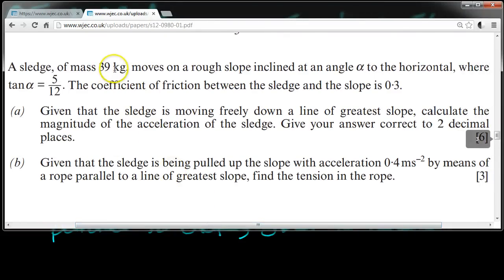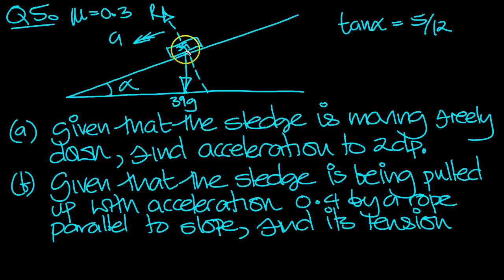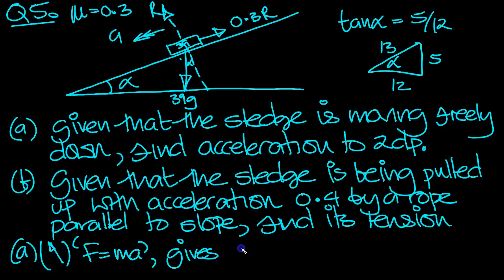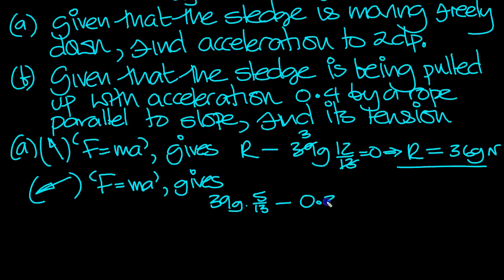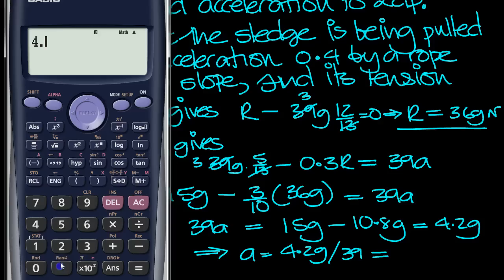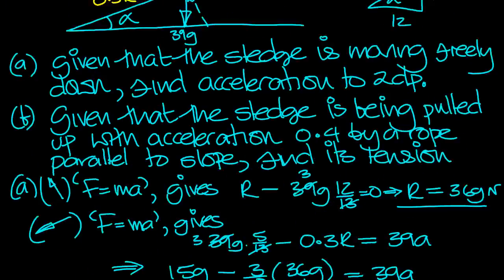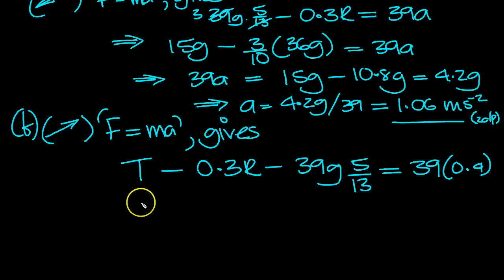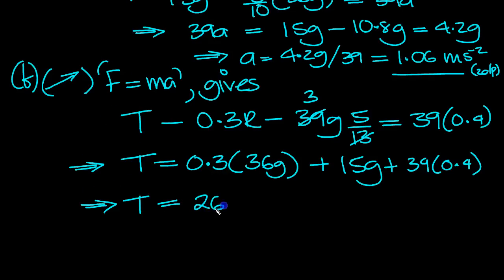M1 WJEC June 2012 Q5